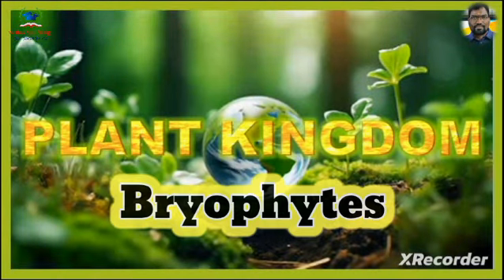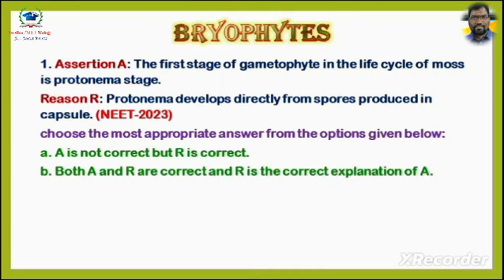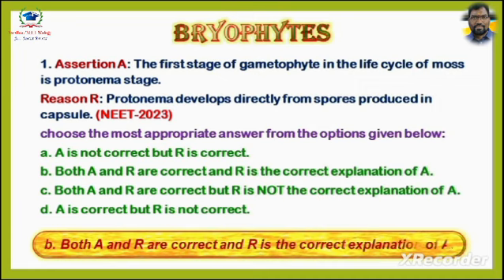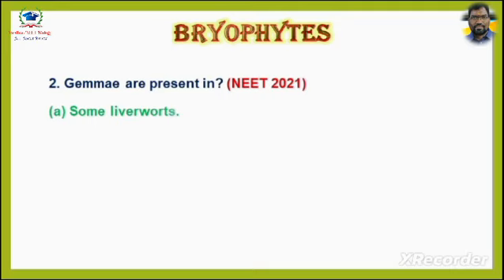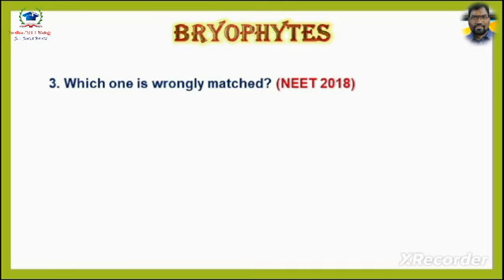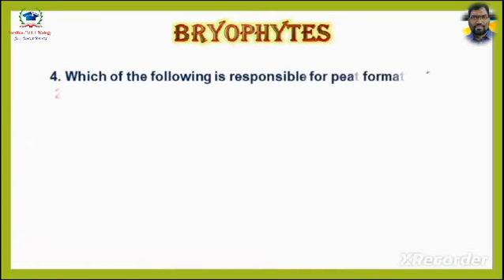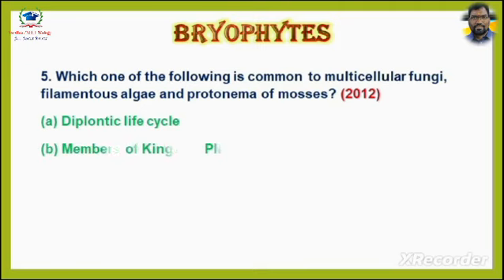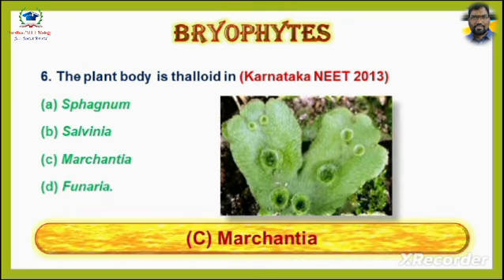PYQs on BRYOPHYTES (PLANT KINGDOM)